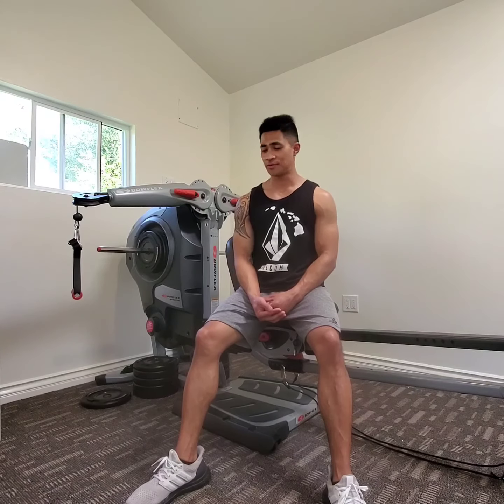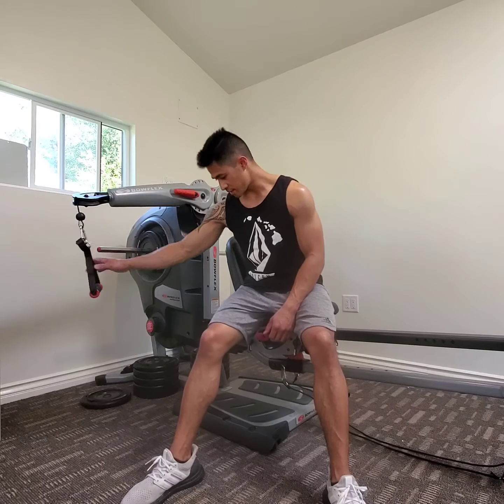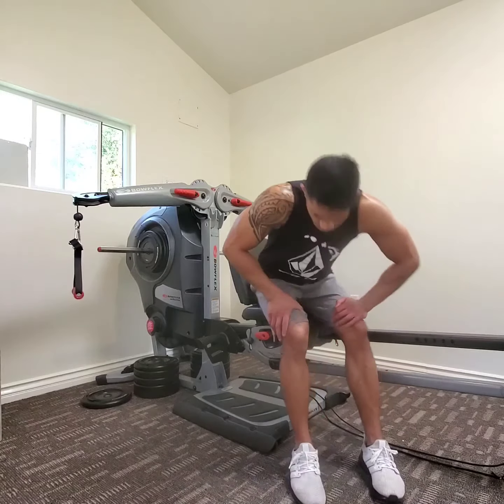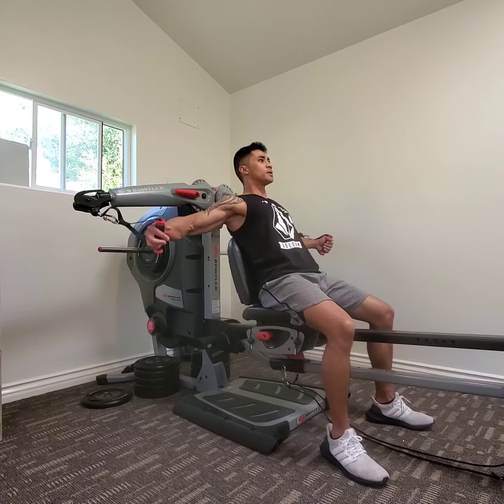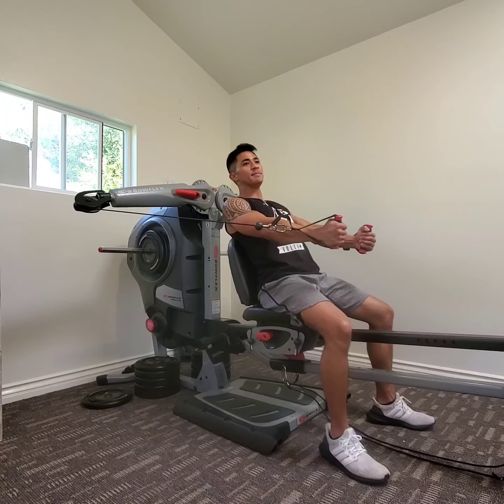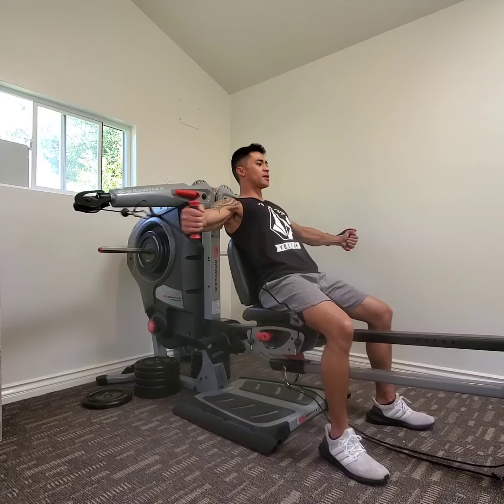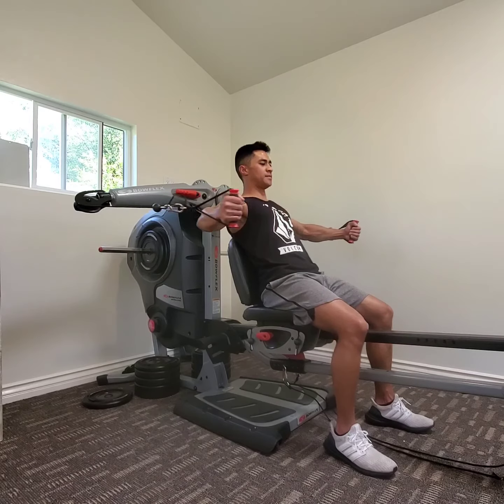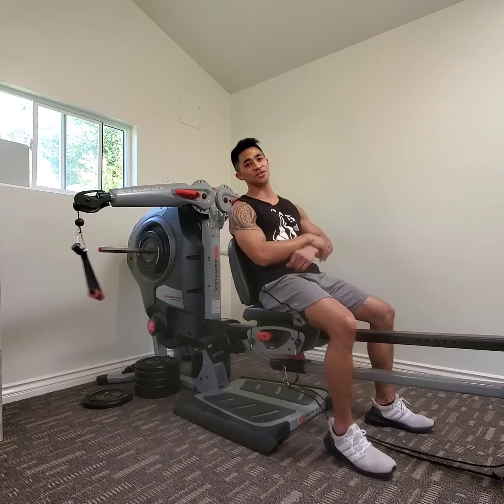Seated Cable Crossover (Fly)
How to perform a Seated Cable Crossover (Fly) on a Bowflex Revolution.